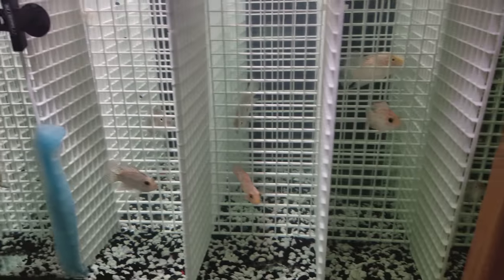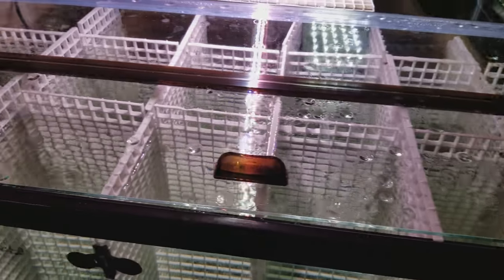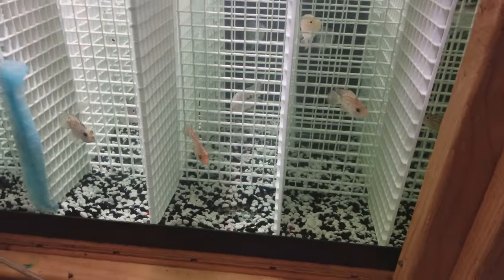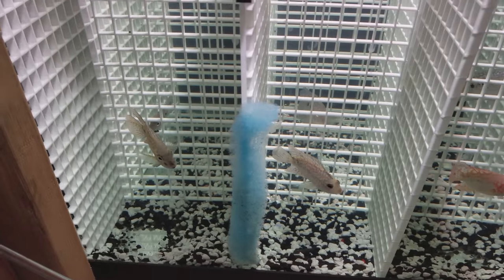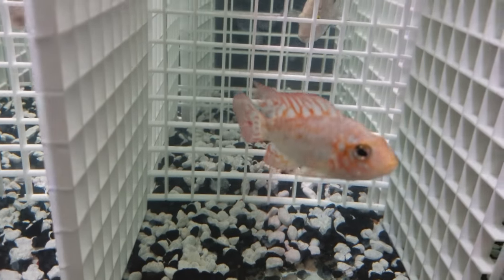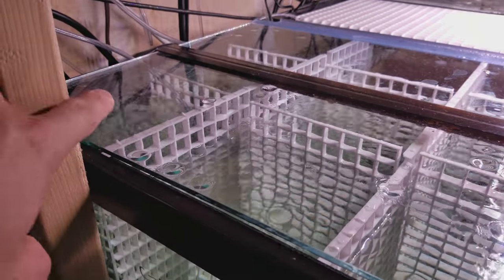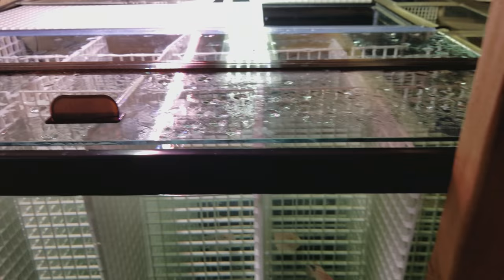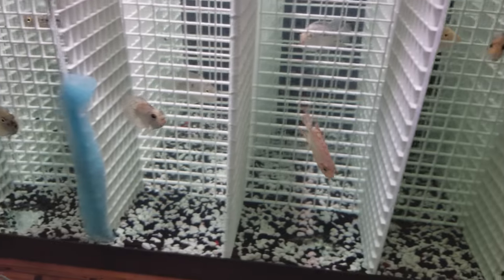Fish Prison - Turning my 40gal into 18 holding tanks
4 sheets of egg crate and a few zip ties I turned my 40gallon breeder into 18 6x6" holding/grooming tanks.